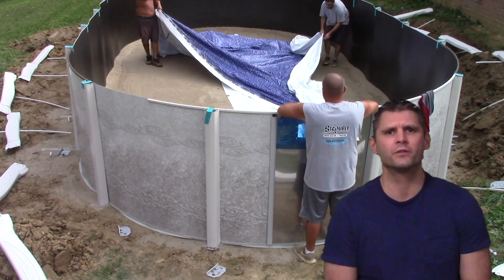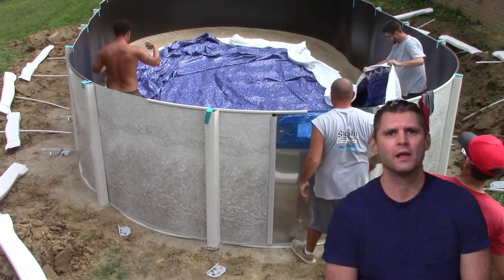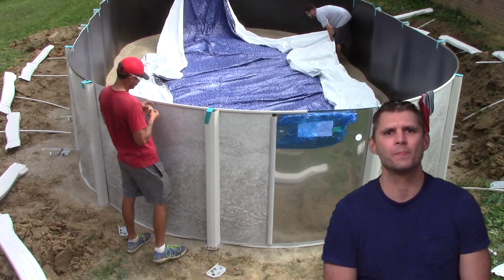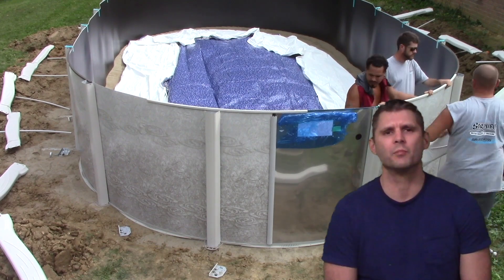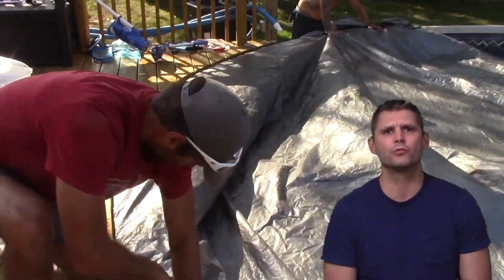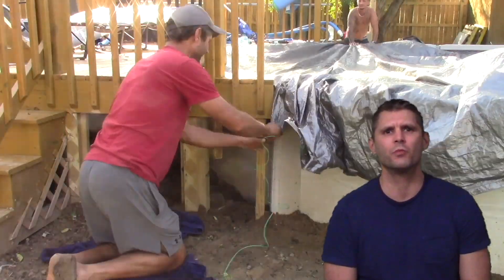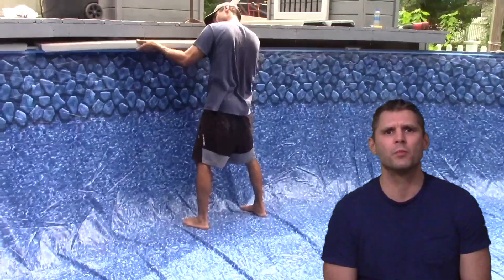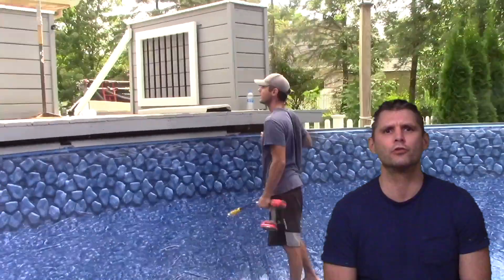Homeowner Pool Install For Above-Ground Pool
to enroll in a free educational series answering these questions.

The methods on how we consume information changes and evolves often.  Information on Google and YouTube is delivered in a disjointed manner and is particularly lacking regarding pool installation. Pool O Tool uses the latest technology, professionally designed, and created to provide a linear step by step road map for your pool installation journey.